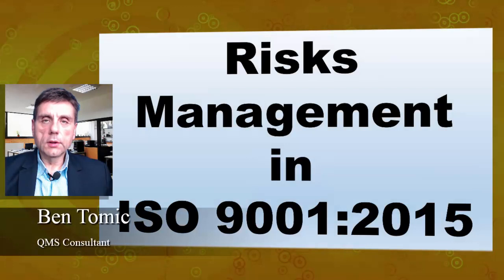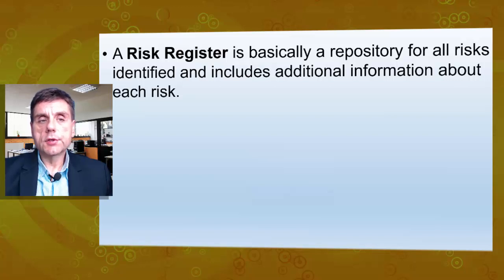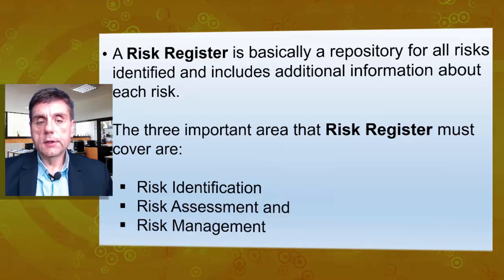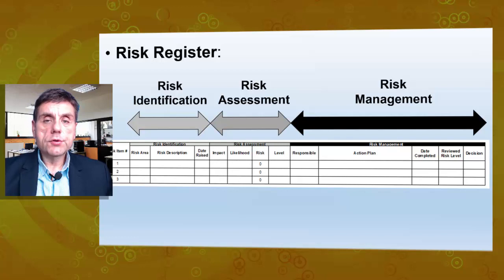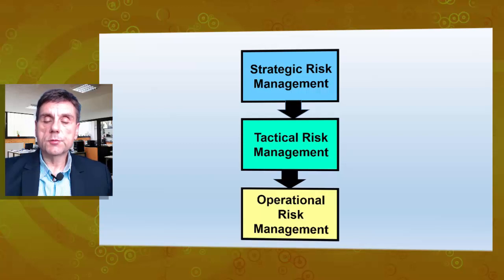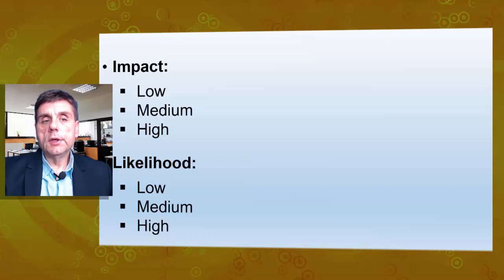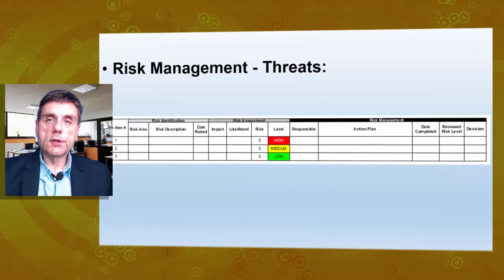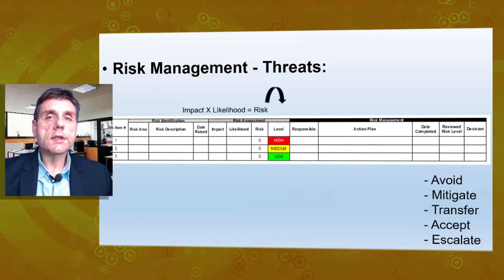RISK MANAGEMENT IN ISO 9001:2015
How to manage risks in ISO 9001:2015? How to use Risk Register? Risk Identification, Risk Assessment and Risk Management. How to assess the Level of Risks - Impact and Likelihood. Strategic, Tactical and Operational Risks. Risk as effect of uncertainty that can be negative (Threats) and positive (Opportunities). Reviewing the new Risk Level and Decisions related to Threats and Opportunities.